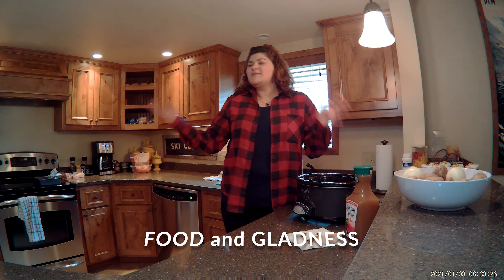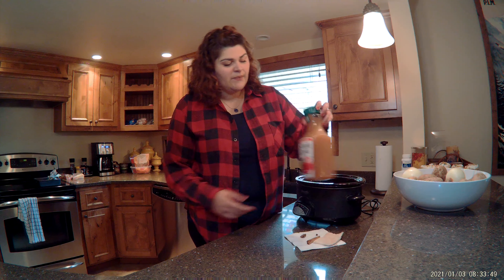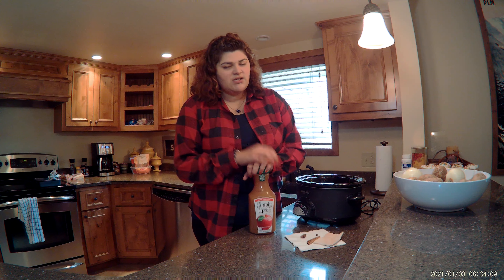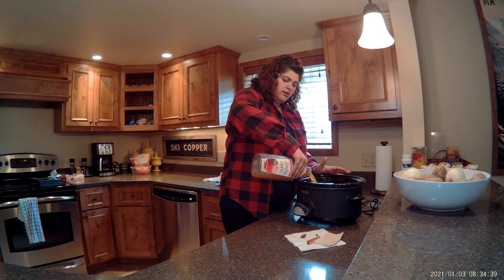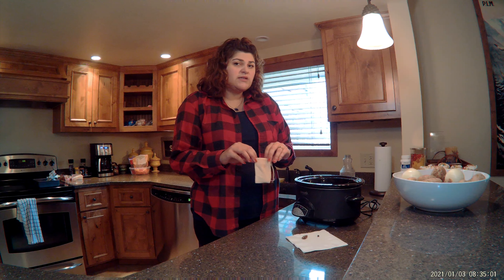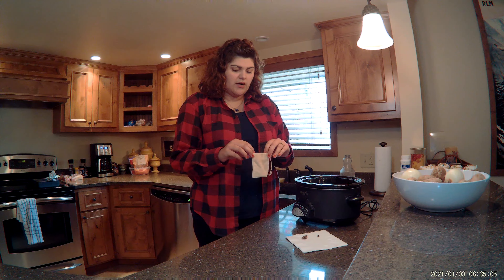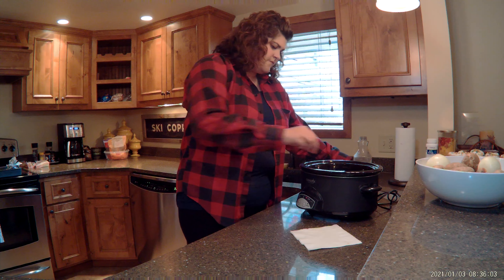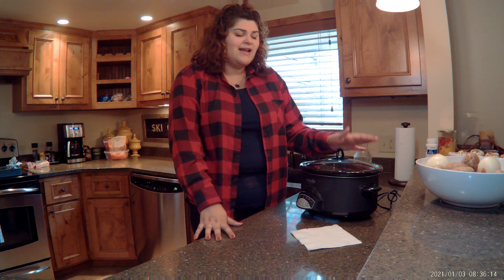Slow Cooker Hot Mulled Apple Cider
Mulling cider is the process of slowly heating your cider with spices to give you a warm, hearty drink.  This is the PERFECT autumn beverage to add to your line up.
To add a little more flavor, try adding orange slices as well!